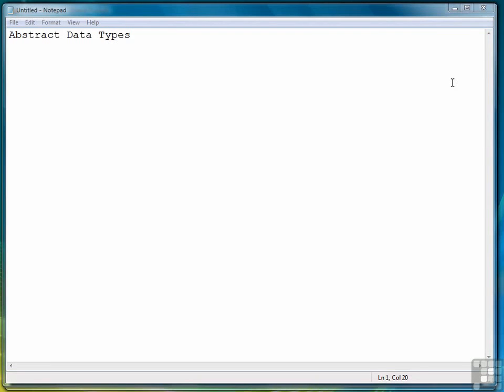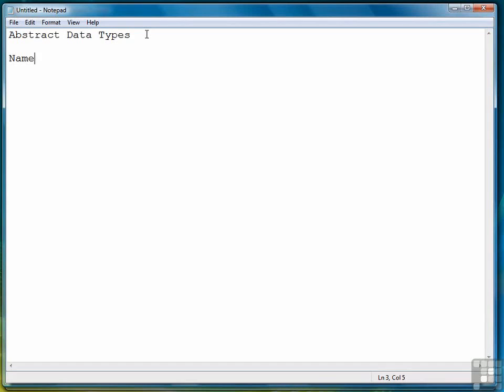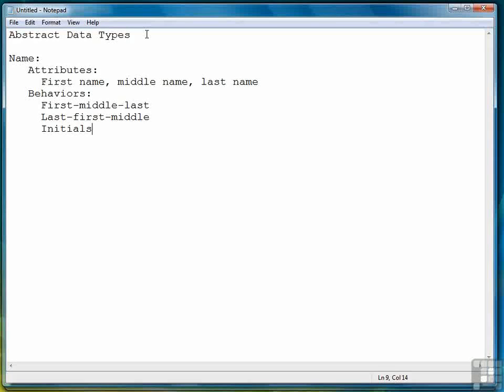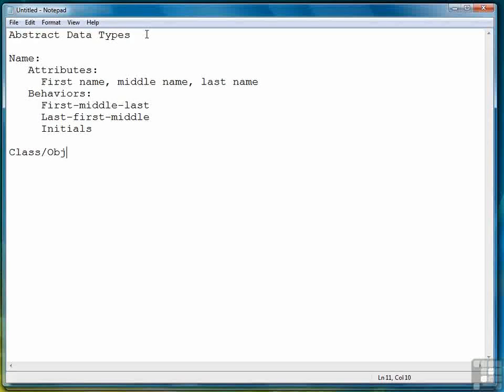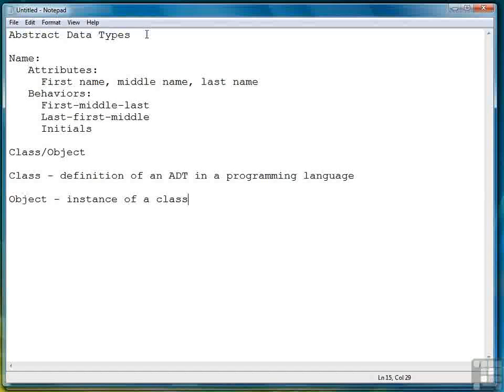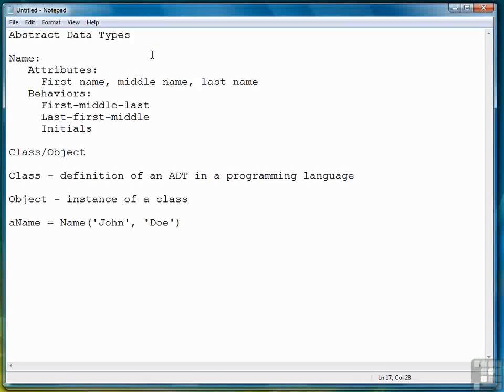15 Object Oriented Programming part1 4